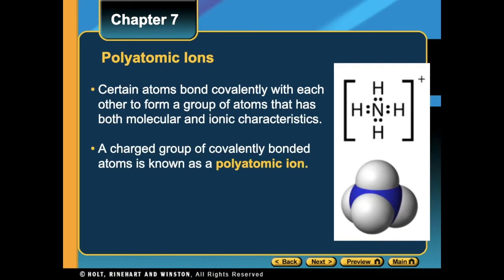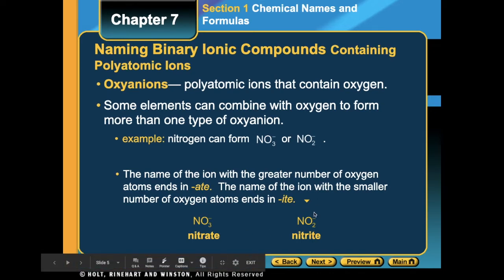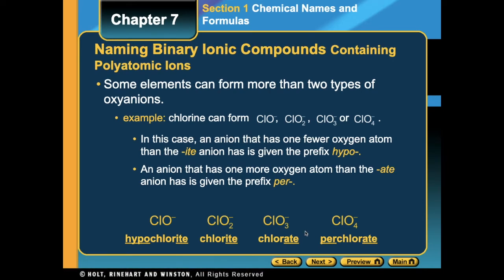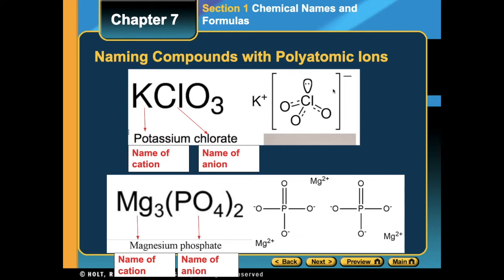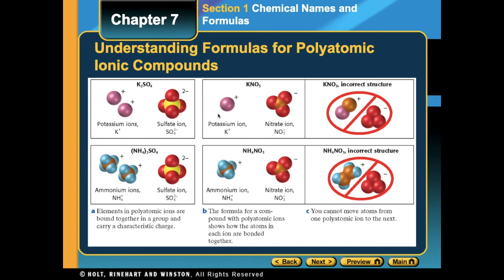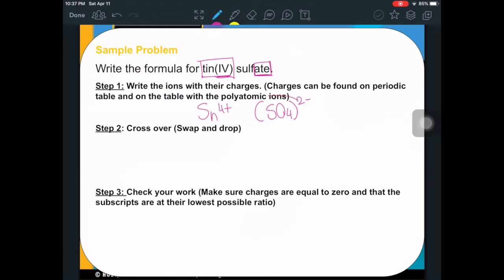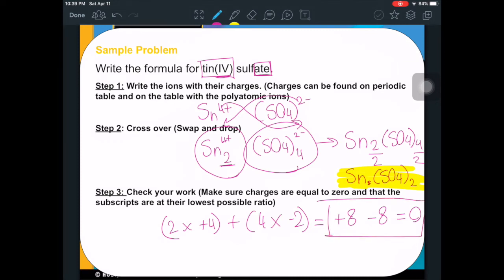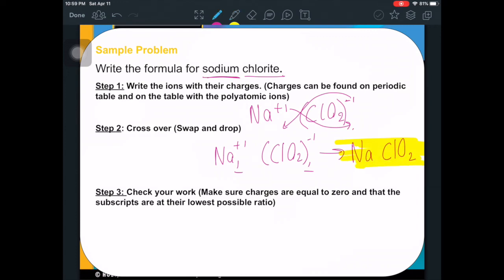Grade 10 Chemistry: Day 5 Lesson 7.1